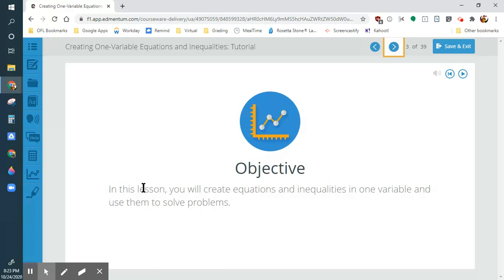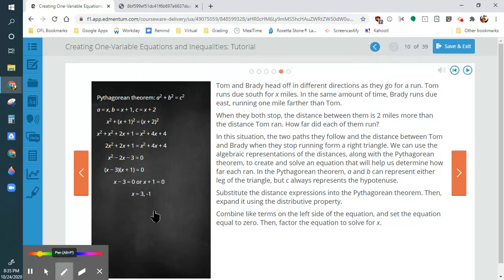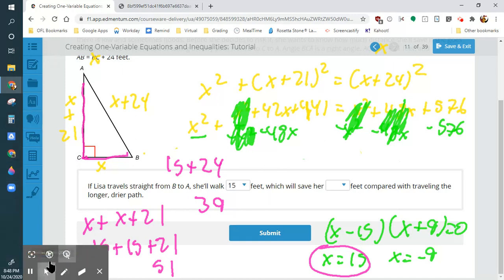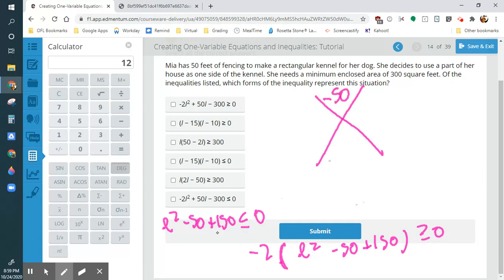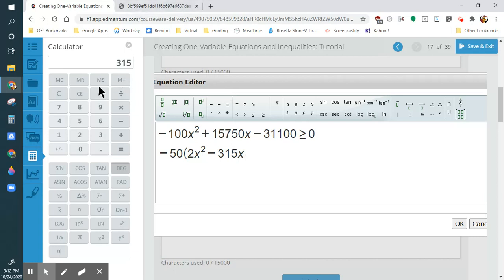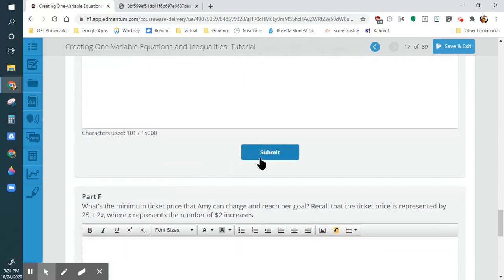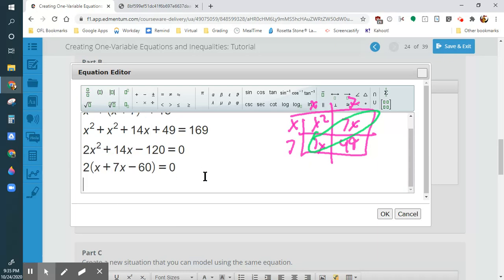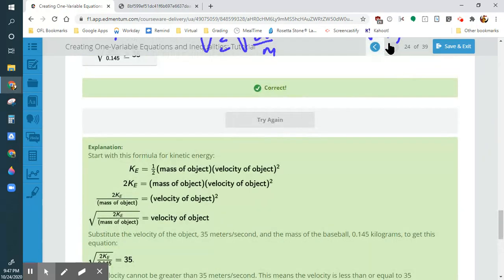Module 2 Creating One-Variable Equations and Inequalities Part 1 | Algebra 2 Unit 4